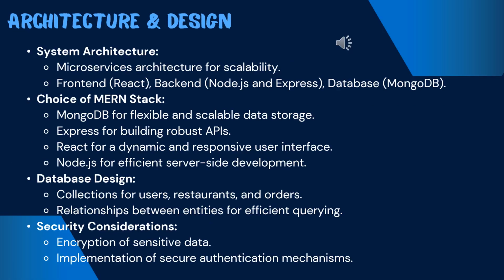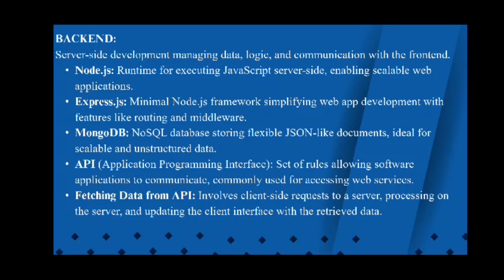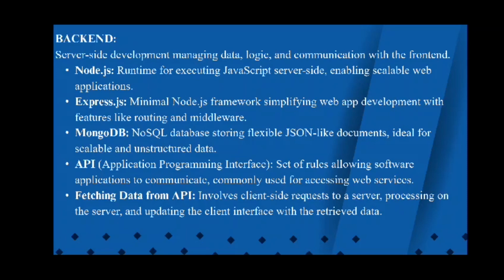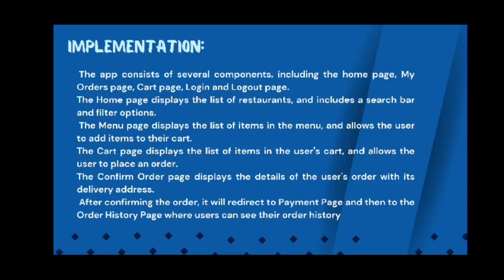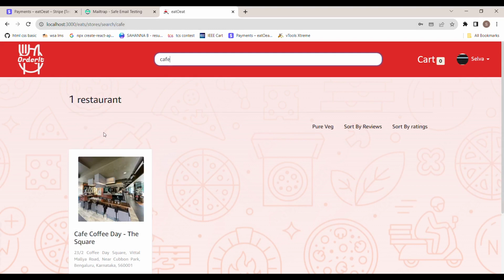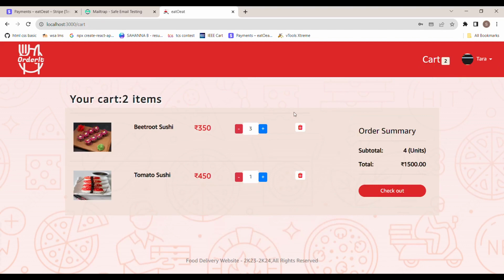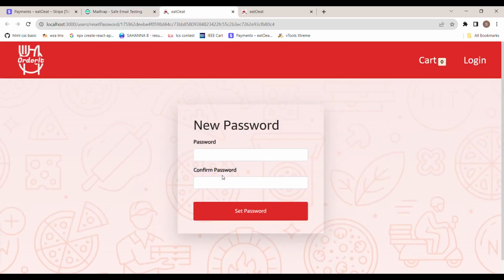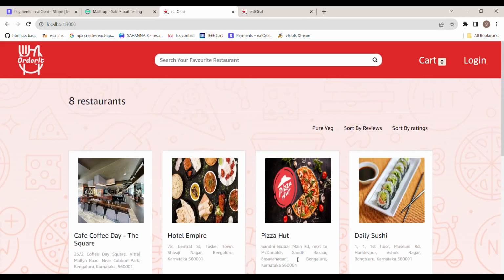MERN stack project|One month internship|Webstack academy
Here is our one month internship project on MERN stack at webstack academy..

TEAM:
Sahanna B
Muthu Rajeshwari V
Sangeetha G